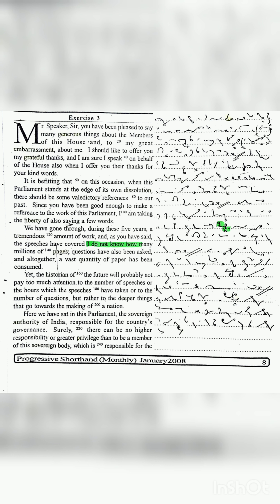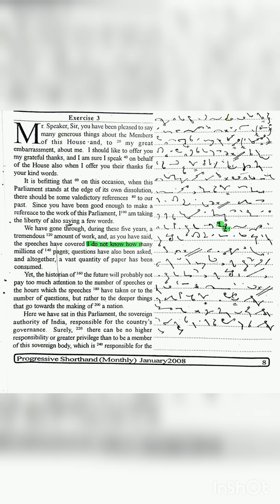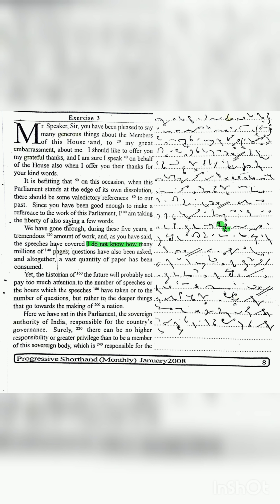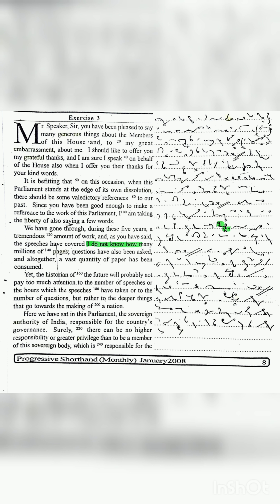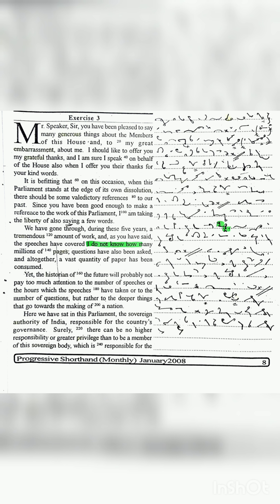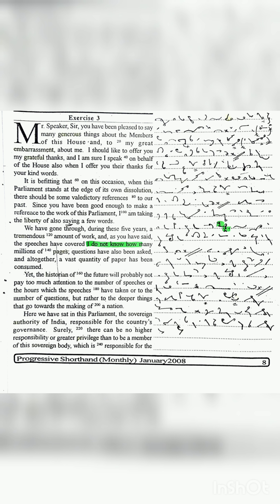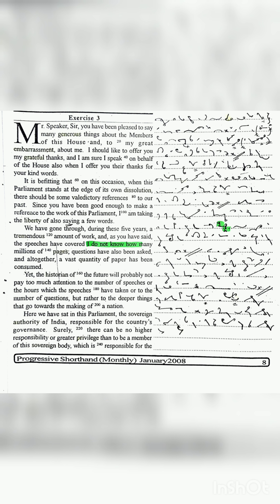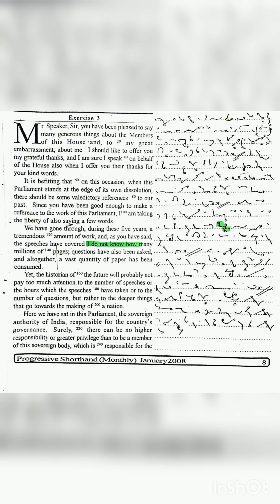Progressive General Matter Dictation 90wpm II Ex- No. - 3.